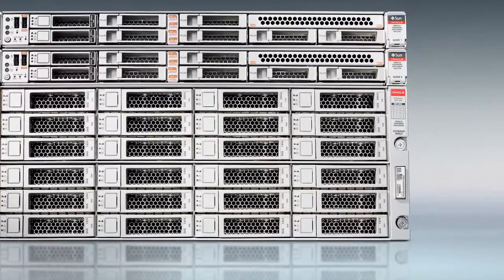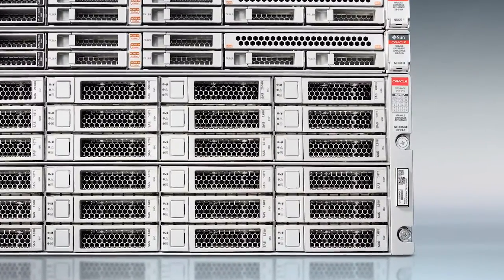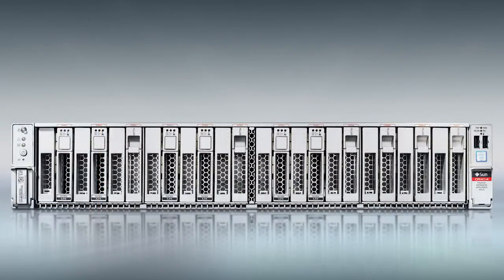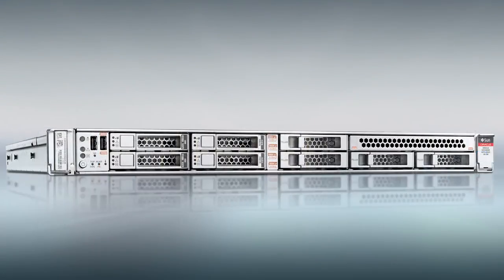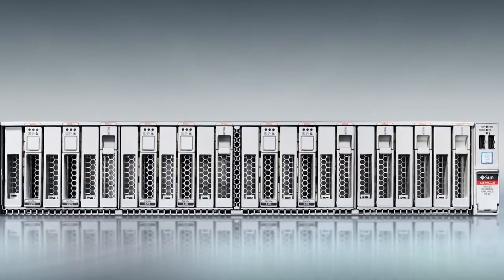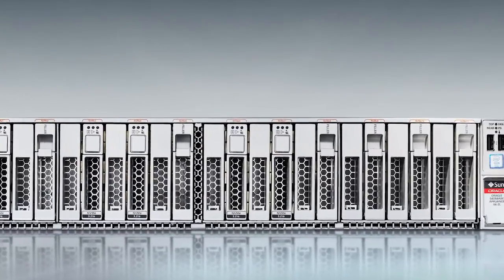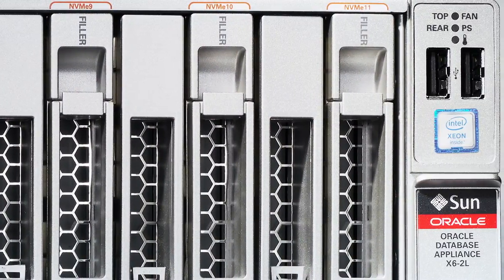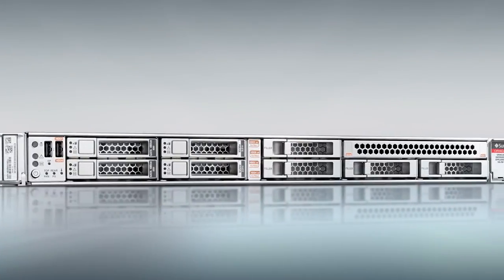Xait Shrinks Deployment Times with Oracle Database Appliance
For Xait Oracle Database Appliance bridges the gap between their XaitPorter cloud deliveries and on-premise installations.